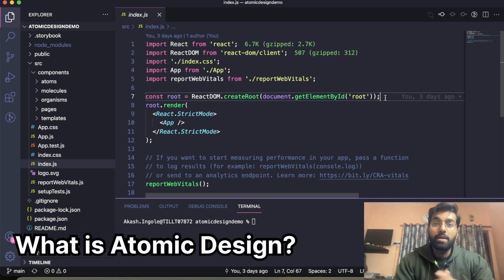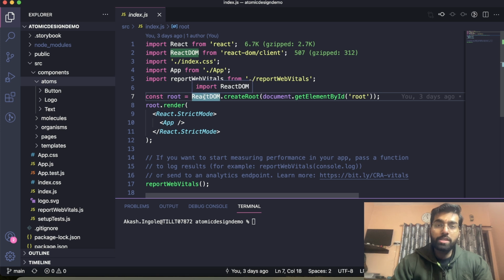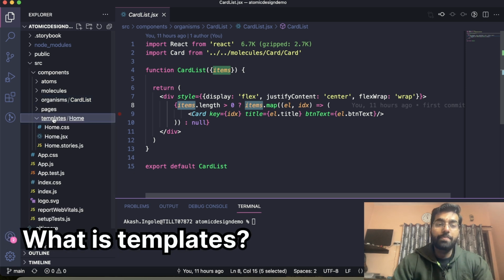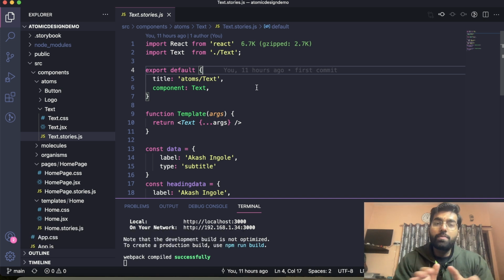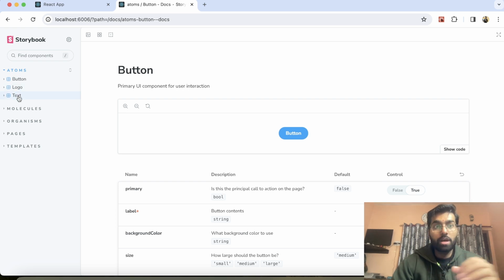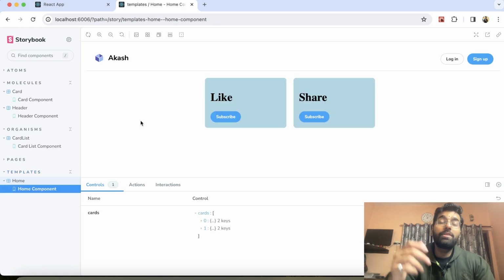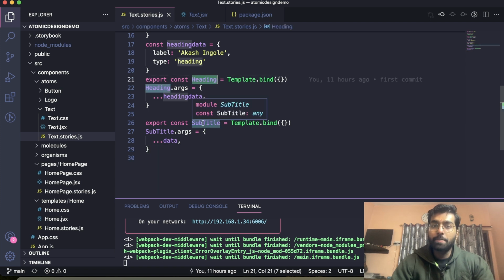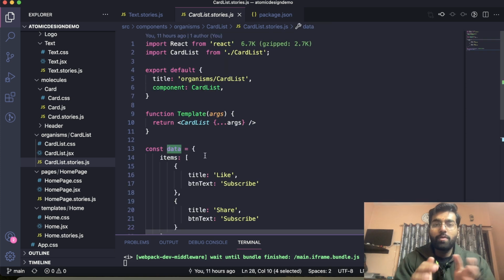Atomic Design in React | Storybook in React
Hey everyone, In this video we will talk about -
1. What is Atomic Design Pattern?
2. How to use it to structure our folder.
3. How to create reusable components in React using Atomic Design.
4. How to use Storybook with Atomic Design.

Incase you like the video -